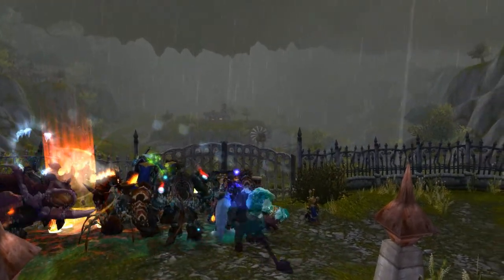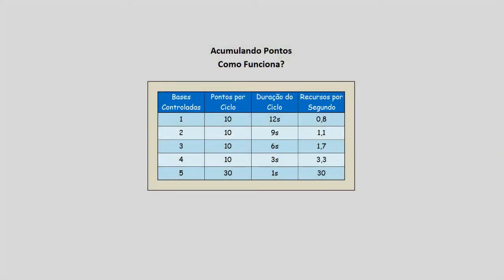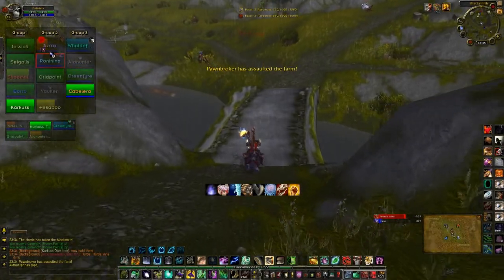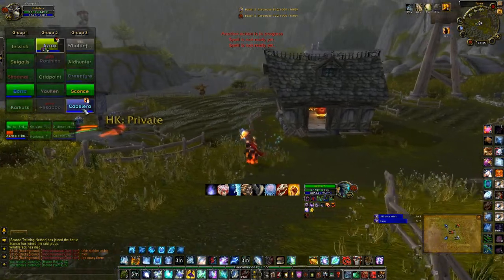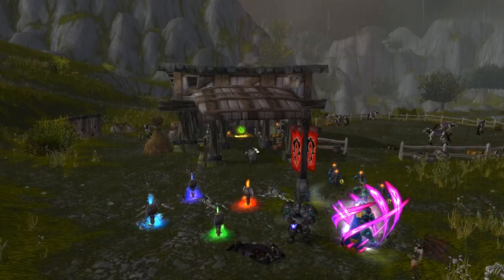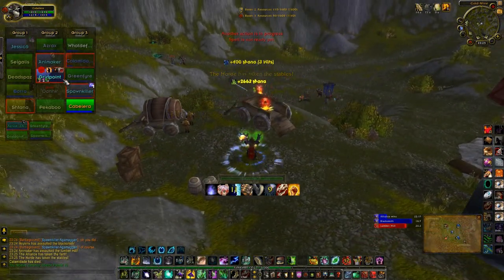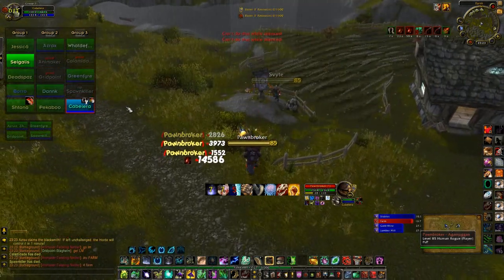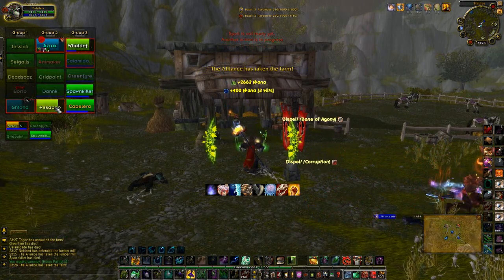World of Warcraft Battlegrounds - Introdução ao Arathi Basin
Vídeo de introdução sobre o mapa de Battlegrounds "Arathi Basin" do jogo World of Warcraft.

Análise inicial e pontos importantes para quem for fazer PVP nesse mapa.

Char: Cabelera
Guilda: DOTA AR BR Banlist ON
Servidor: Ursin

Músicas utilizadas com autorização do autor:
1) Nyllon - Kilombo (D.O.R Remix)

Deixe uma sugestão ou idéia para melhorar os próximos vídeos!